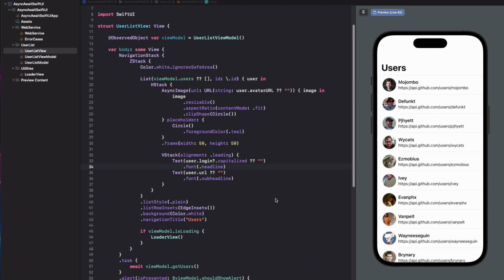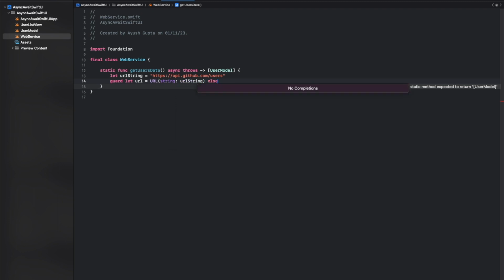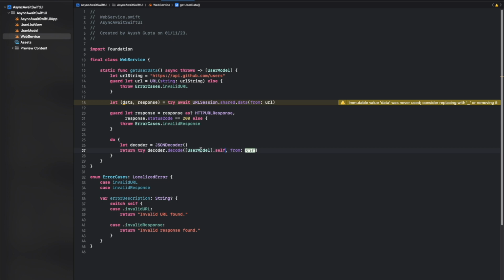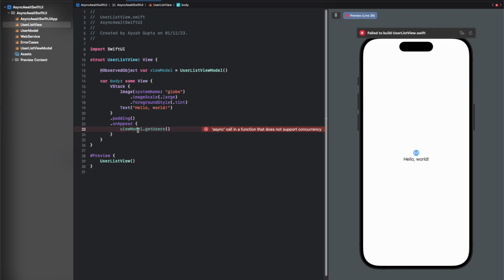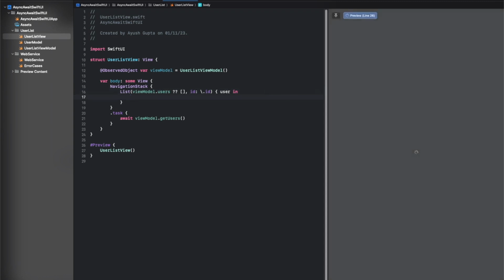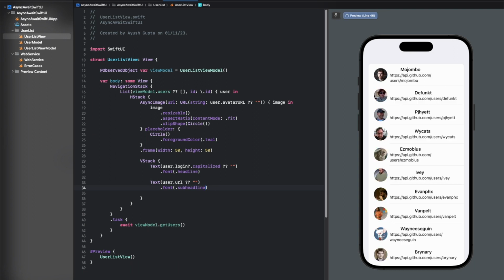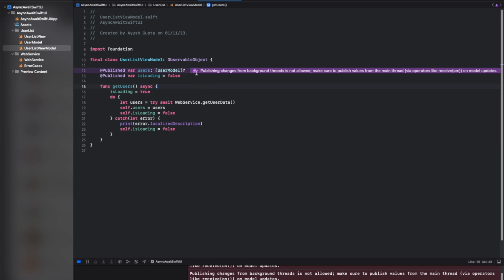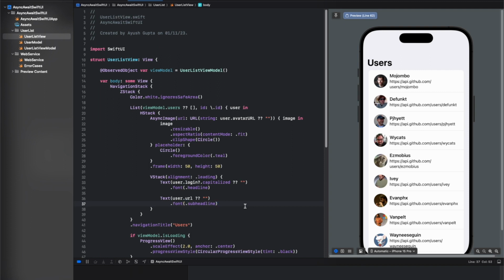How to use async/await + SwiftUI + MVVM + API Call (URLSession) + Swift in Xcode-15 (iOS Dev)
Async/await + SwiftUI + MVVM + API Call (URLSession) + Swift + Xcode-15 + iOS Development